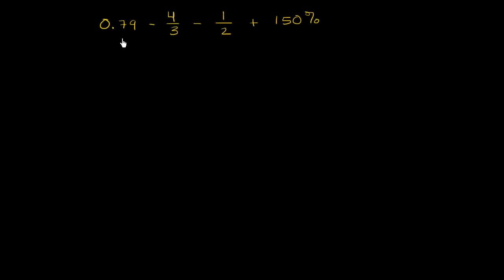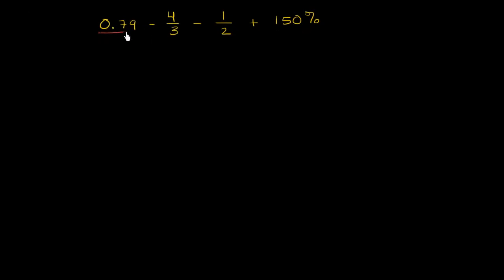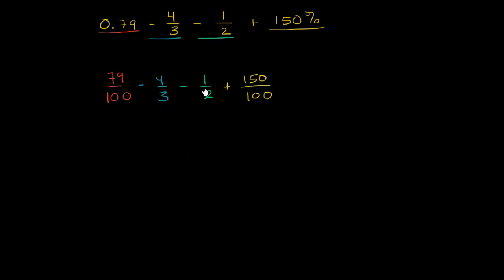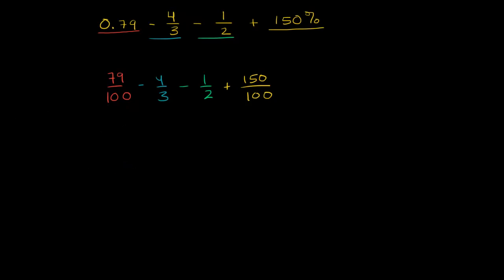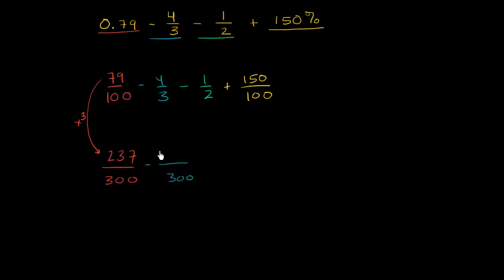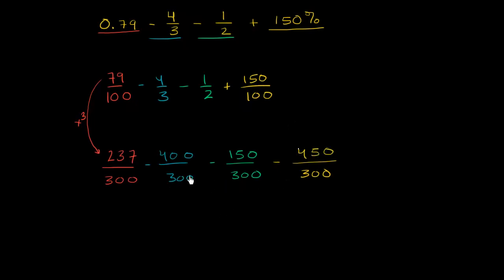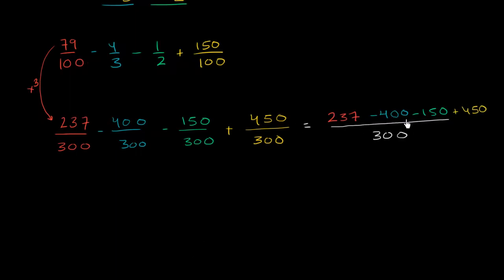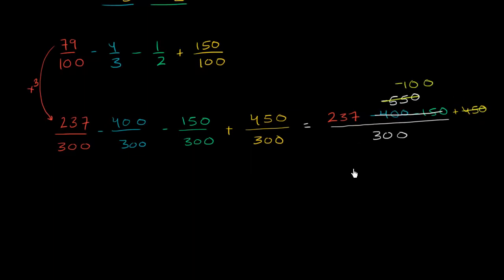Math Grade 7 - Adding and subtracting rational numbers 0 79 4 3 1 2